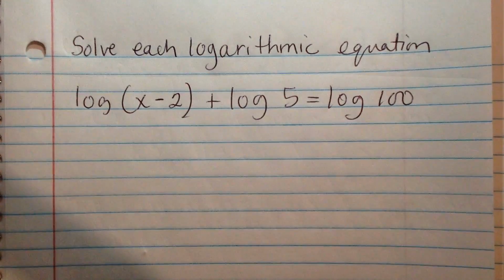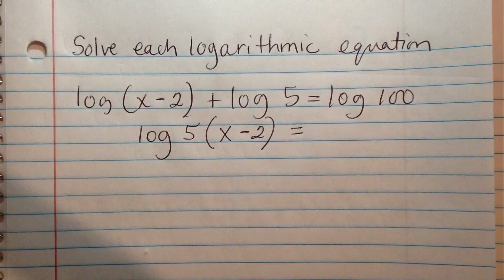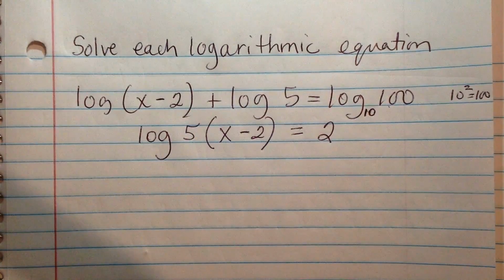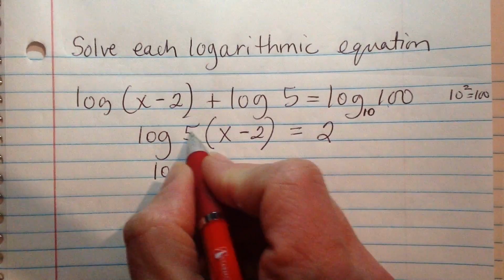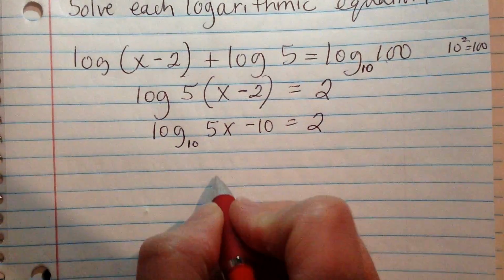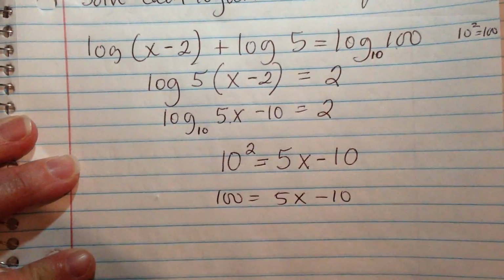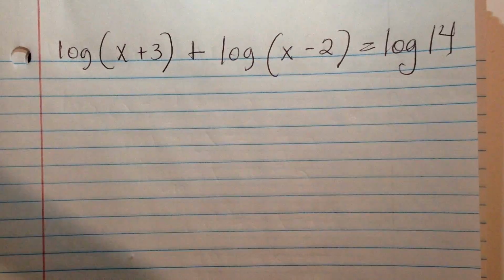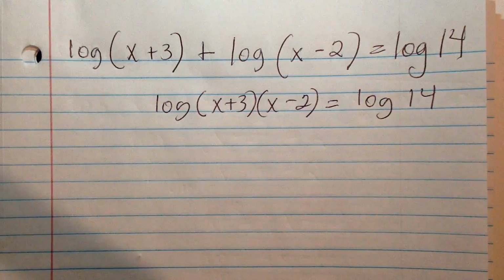4 4 Podcast 5